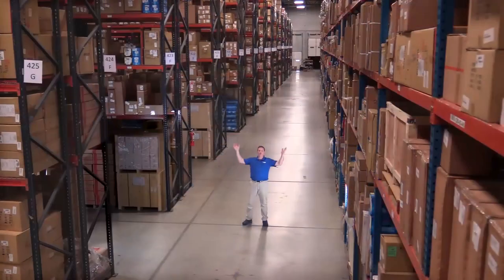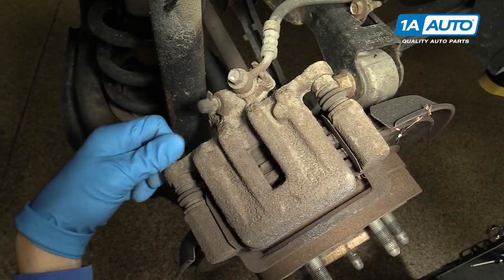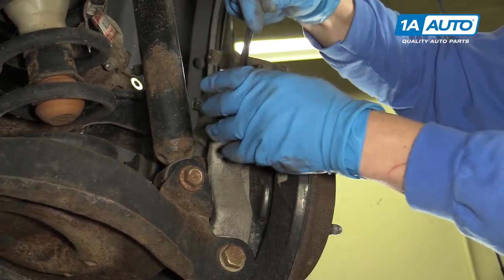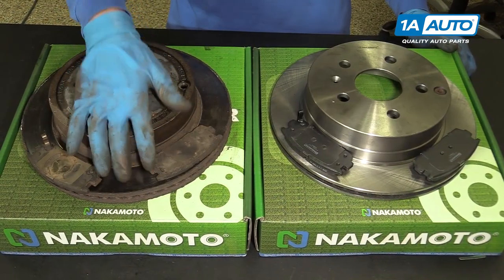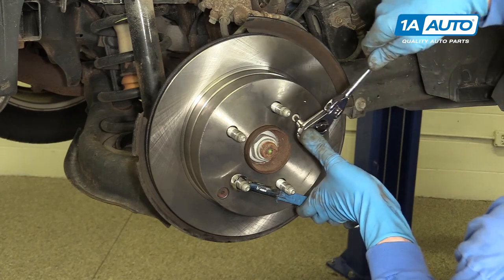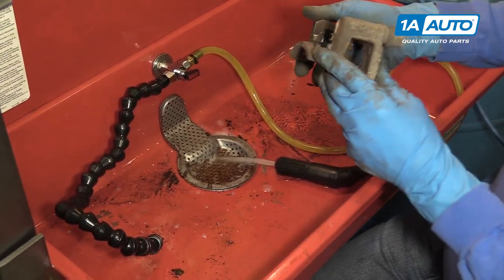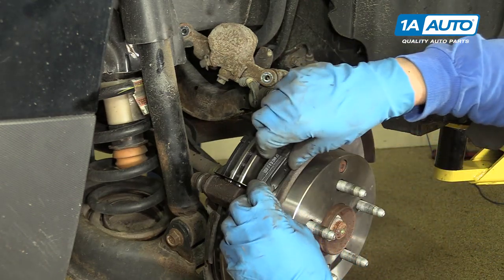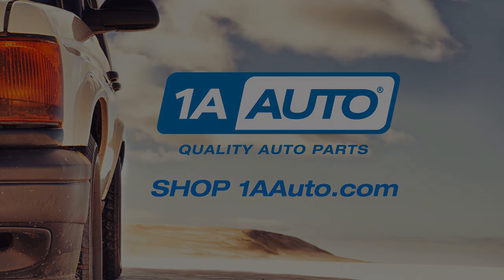How to Replace Rear Brake Pads and Rotors 10-16 GMC Terrain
1A Auto shows you how to repair, install, fix, change or replace your own worn, squeaky, fading old brakes. This video is applicable to the 10, 11, 12, 13, 14, 15, 16 GMC Terrain

• Anti-Seize Grease
• Brake Parts Cleaner
• Large C-Clamp